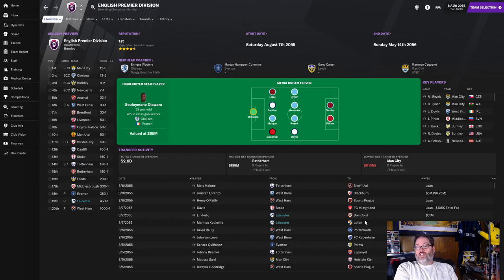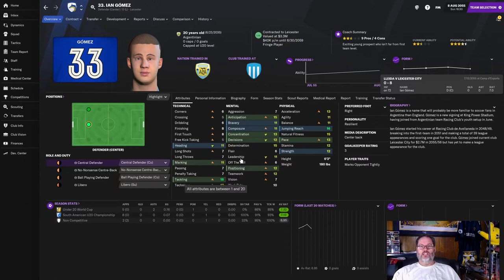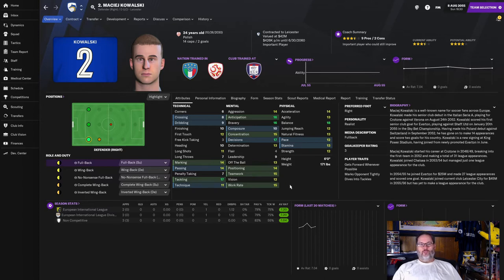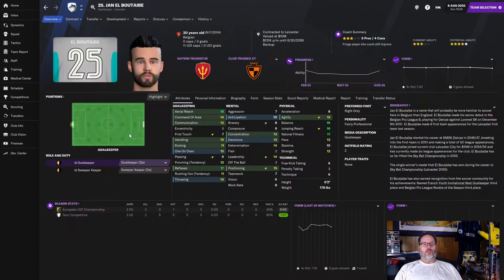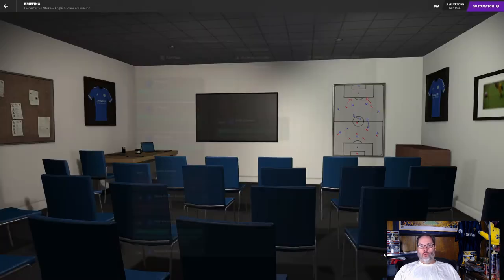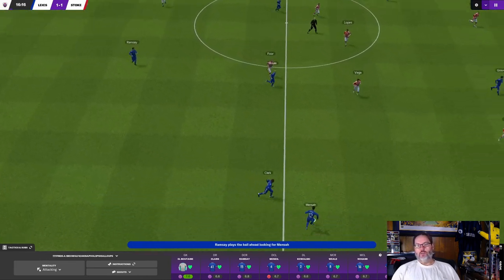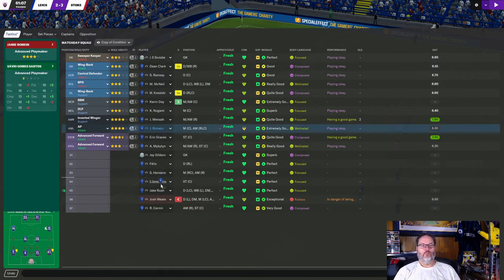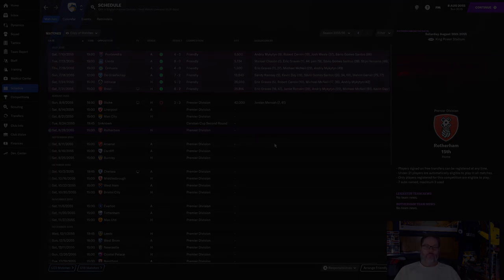FM21 JOURNEYMAN CHALLENGE - A Football Manager 2021 Let's Play - Club 3/Leicester - Ep. 9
The latest episode in our fm21 journeyman challenge series.  This fm21 challenge has us with our third club, Leicester City in the Premier League.  Join along for my FM21 lets play as we strive for glory.

So Leicester have not been regulars in the Premier League in quite some time in this save.  We've gained promotion from the Championship in our first season.  Today, we get welcomed back to the Premier by Stoke.

It’s time to move north, to jolly old England.  A former Premier League constant, this club has fallen into yo-yo status in the Championship and lost in the playoffs last season, leading to the sack of their manager.  Time for me to step in and test my hand at Leicester City.

Well, in true El Loco fashion we toook off from Volyn in the middle of the night a mere two days before the start of the new season.  We then moved off to the Bundesliga in Germany for a club that lost their manager to a national club and try to bring a little glory to Frankfurt a side with a mere one league win in well over a century.